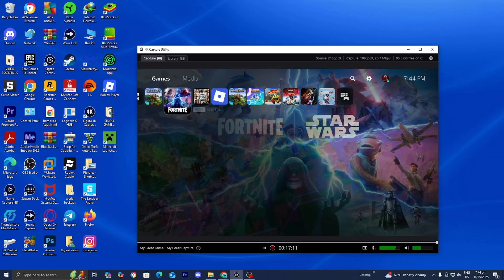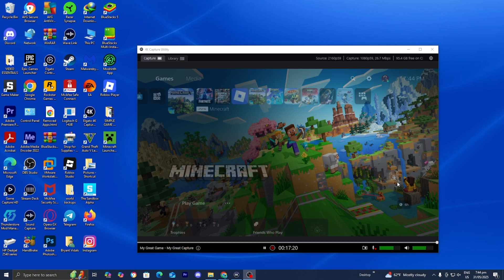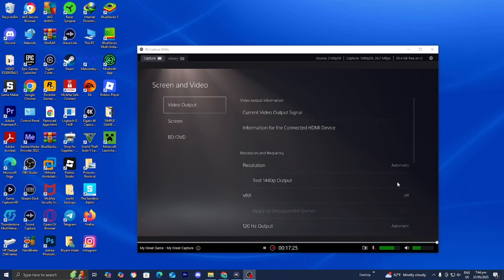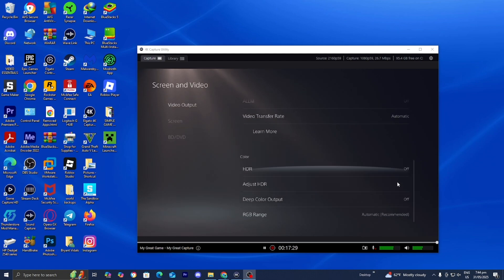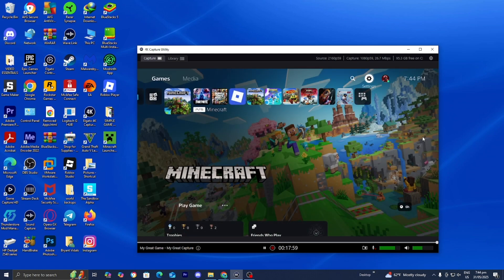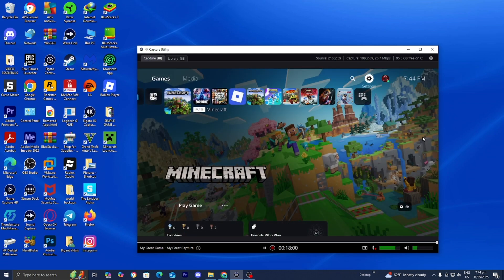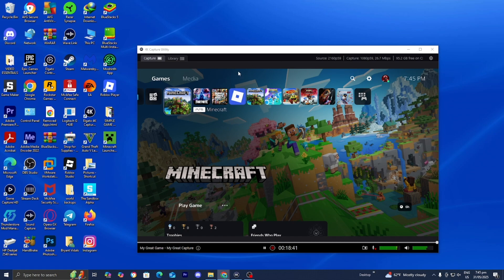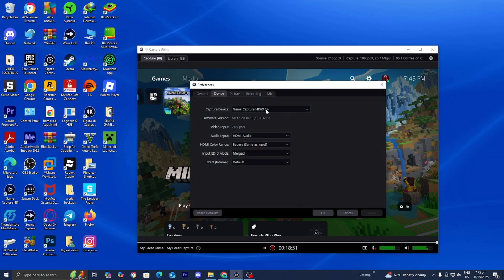How To Fix Elgato HD60s No Signal! - Tutorial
Is your Elgato Capture Card displaying a "No Signal" error? This tutorial helps you troubleshoot the issue by checking your HDMI cable connections, ensuring your Elgato HD60s is properly connected to both your PS5 and monitor. If you're having help with elgato hd60 problems, this guide will walk you through the steps to get your elgato gaming setup back up and running.